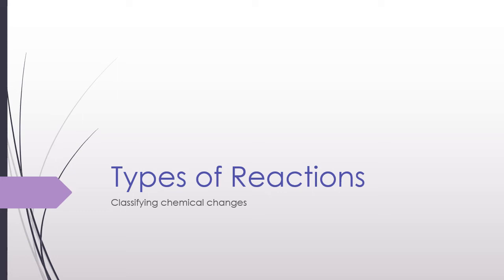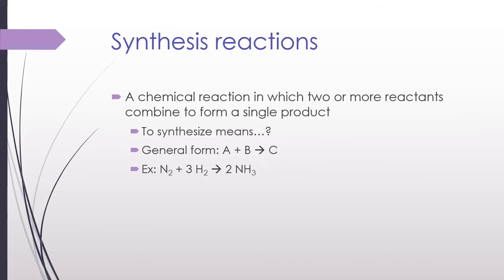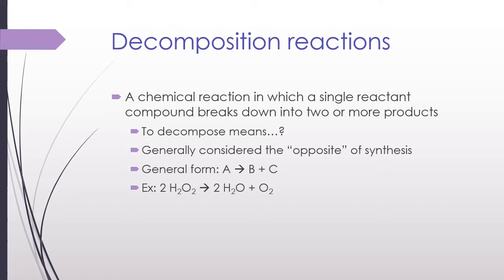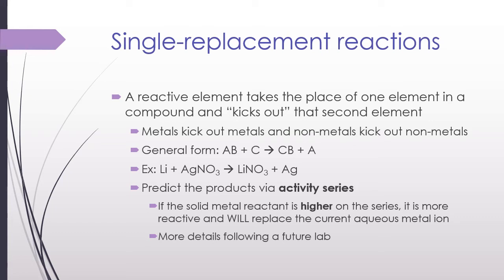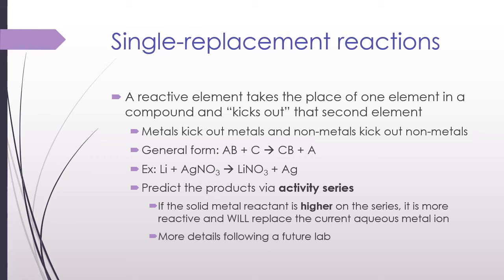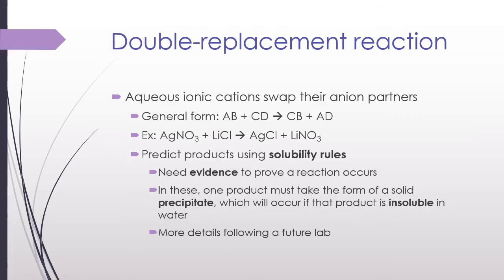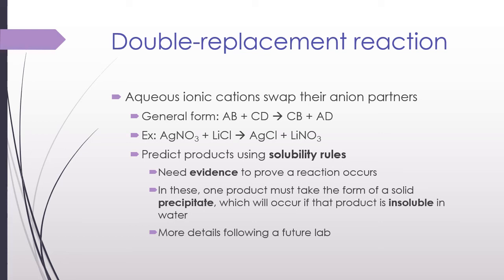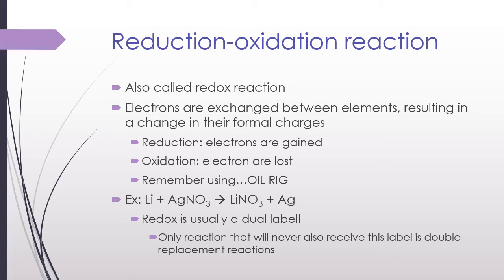GN 10.3 Types of Reactions